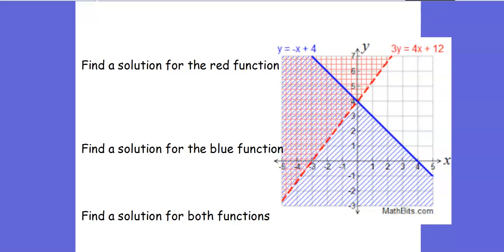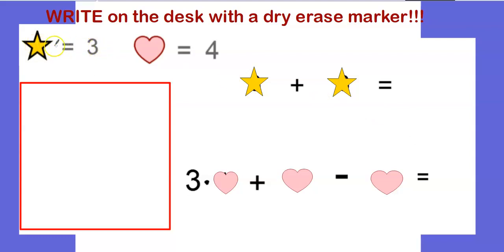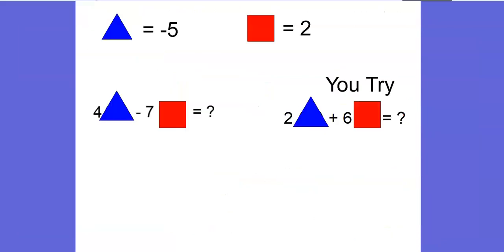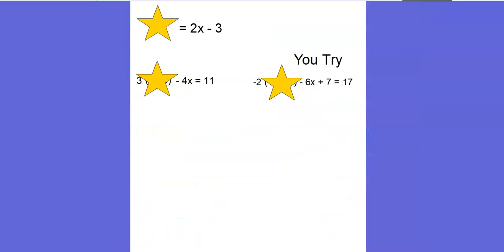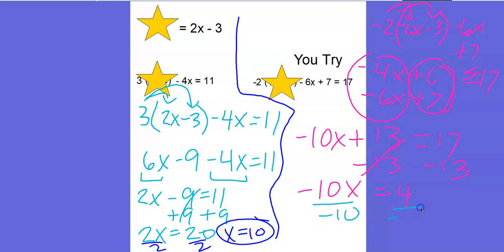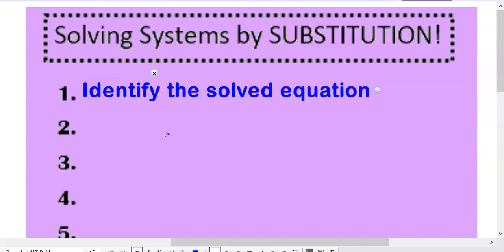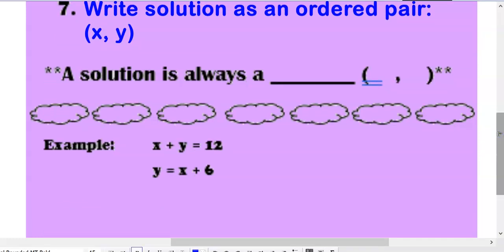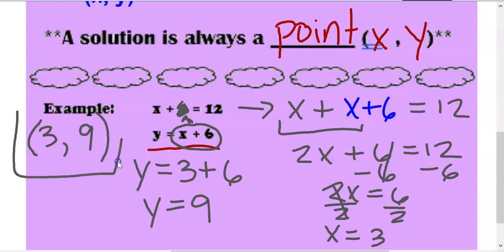Wed, Nov 13th LESSON